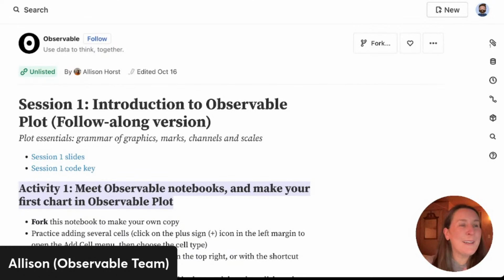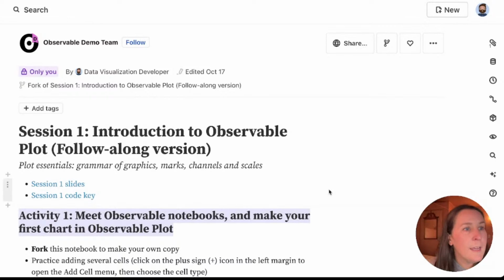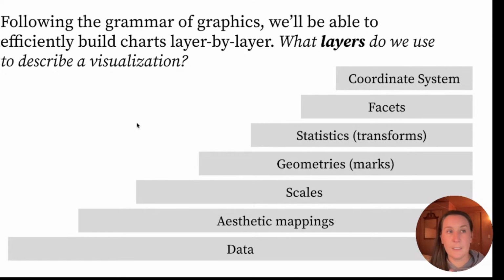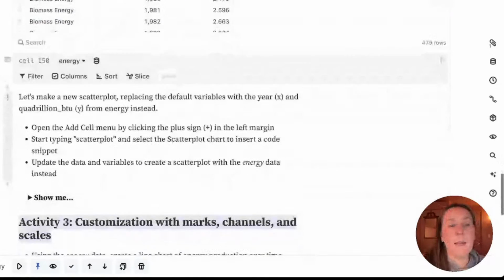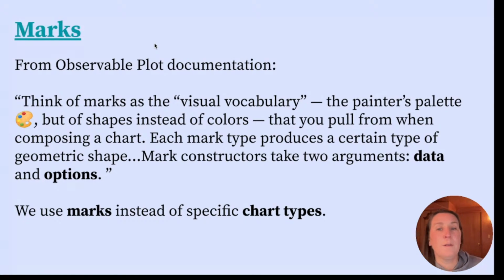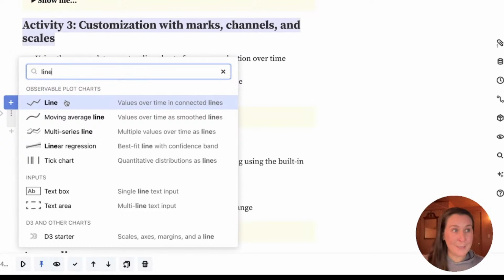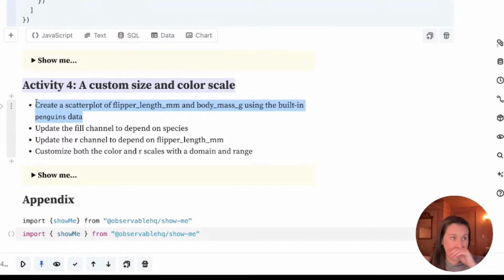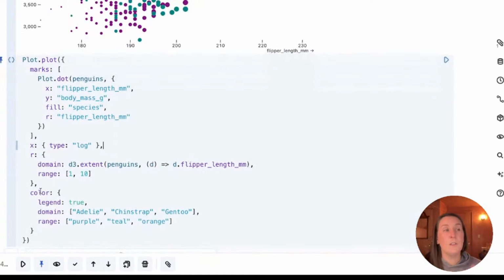Introduction to Data Visualization in Observable Plot Course: Part 1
This four-part course introduces core concepts and technical skills to start building custom, interactive data visualizations in Observable Plot. Throughout the course, participants will follow along with lecture materials and hands-on activities to:

Learn about the basics of the grammar of graphics as it relates to Observable Plot layers

Build common chart types (including scatterplots, bar charts, line charts, and histograms) starting from code snippets and the Chart cell

Develop increasingly complex visualizations (e.g. faceting, channels, reducers, windows)

Add interactivity to charts with Observable Inputs and tooltips

Upon completing the course, participants can complete a short assignment to earn a course certificate.